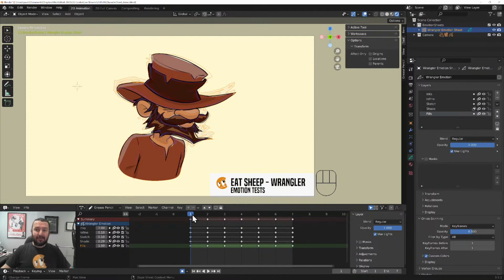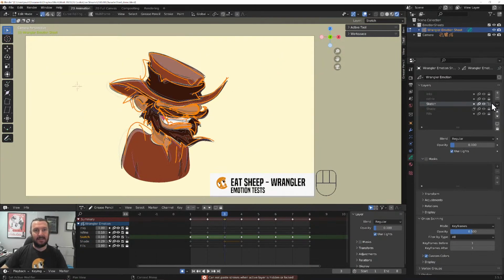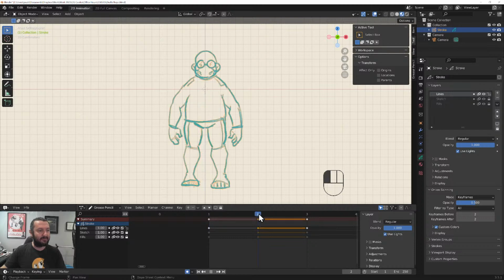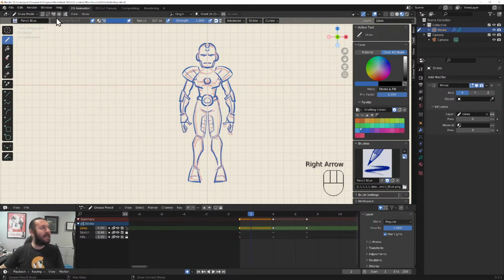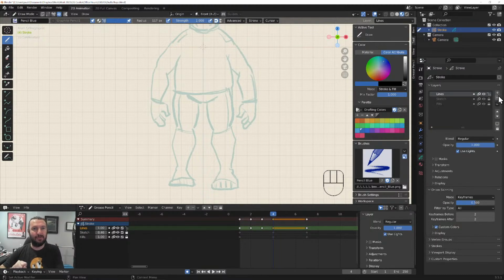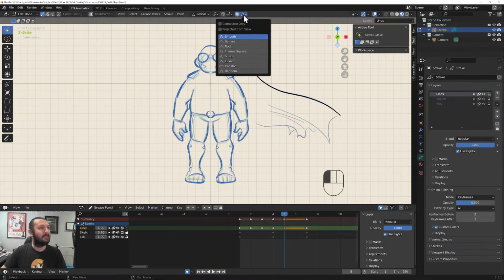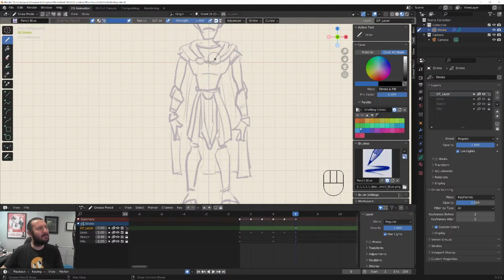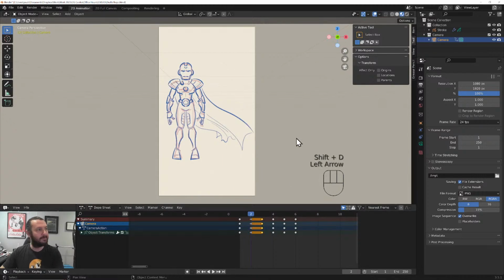Using keyframes for concept work in Blender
Want to get really good at animation? CORE Animation is our fundamentals course, built for Blender 5.2

Have you ever used a dope-sheet to organize your concept sketches? It's an easy way to work fast, keep track of concept changes, and render separate pages our quickly! Join me this week as I go through some tips for organizing your rough concept work using grease pencil's keyframes.

Looking to support 🍪 CG Cookie, and stream 100's more Blender courses?

Paul's new Grease Pencil course, PANELS is available to all CG Cookie subscribers now